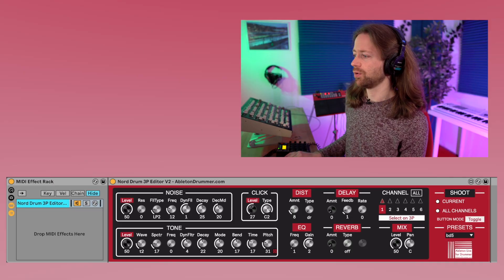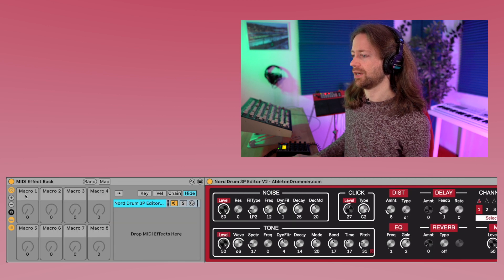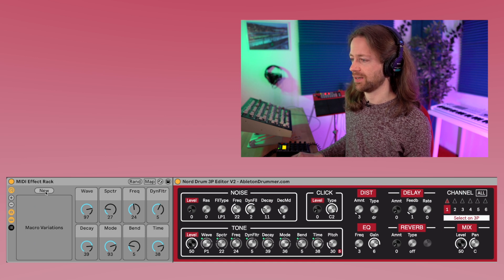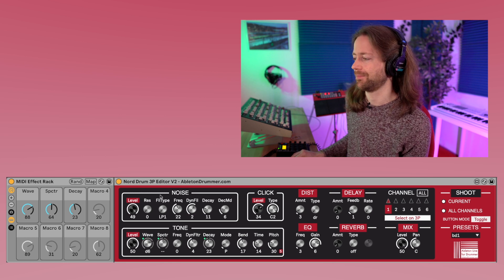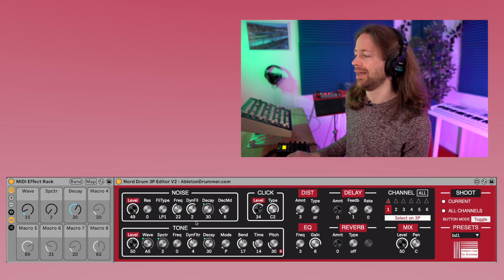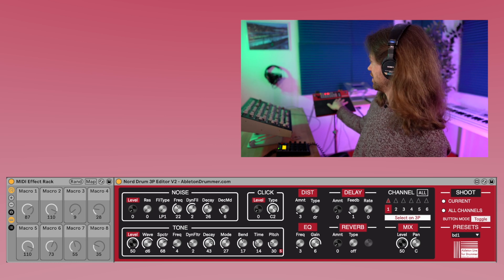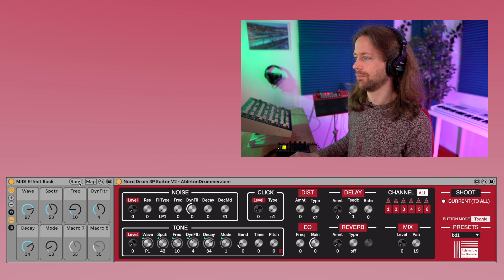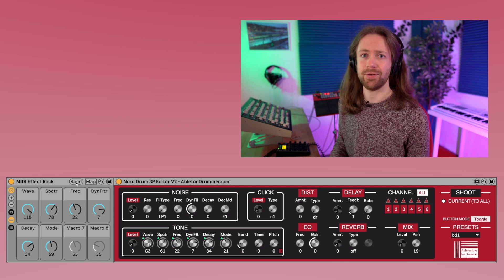Nord Drum 3P Sound Design is More Fun with this Ableton Device!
In this video I want to speak about a super amazing Max4Live device from Tobi @abletondrummer , called Nord Drum 3P Editor. It allows you to control the parameters of your Nord Drum 3P from your computer, and I want to share one very specific technique with you that instantly elevates your Sound Design workflow to another level. It can also be used as a starting point for a creative session if you don't feel like building a sound yourself or using the existing presets.

*MENTIONED LINKS*